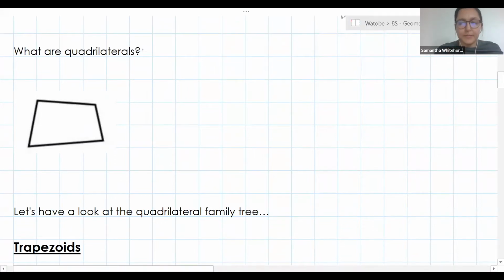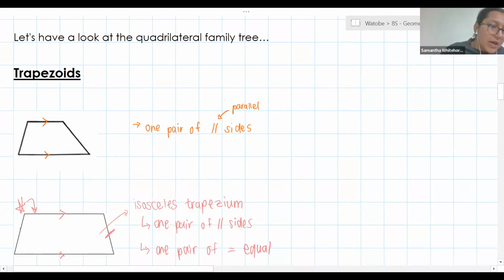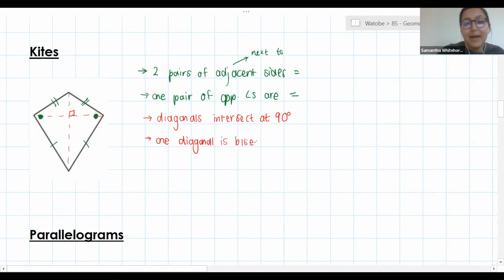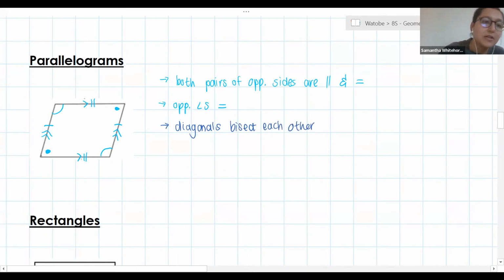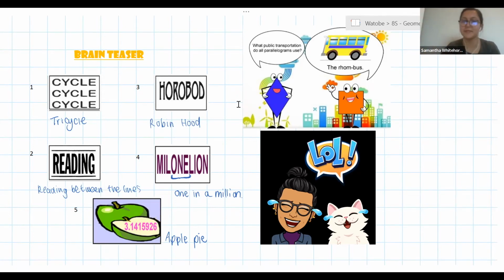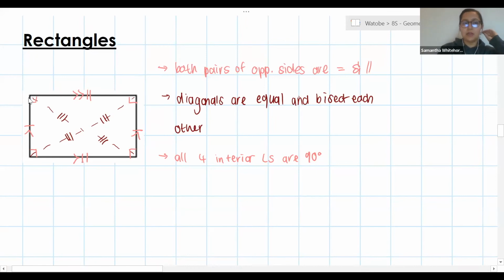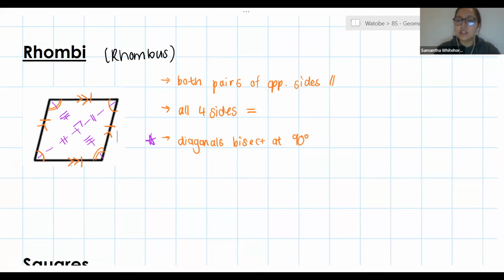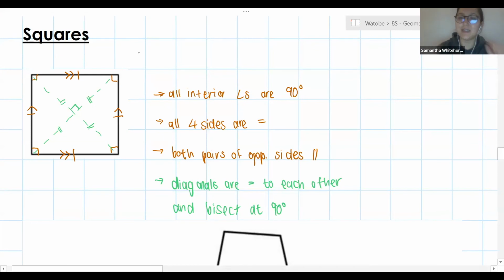Grade 8 - Geometry of 2D Shapes (quadrilaterals)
Grade 8 | geometry | 2d shapes | quadrilaterals | trapezoids | characteristics | kite | rhombus | square | parallelogram | rectangle |